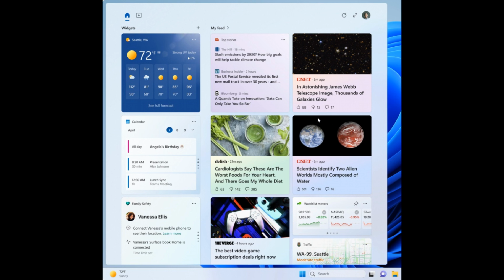Windows 11 Builds 22621 and 22624.1680: new Firewall settings and Widgets, gets closer to Moment 3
Microsoft is rolling out a pair of builds to Insiders in the Beta Channel again this week. Windows 11 Insider Preview Build 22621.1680 and Build 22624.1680 (KB5025303), that includes, a new Evolved Widgets Board, animated icons for Widgets on the taskbar, changes to firewall settings, numerous fixes, improvements and some Known issues.